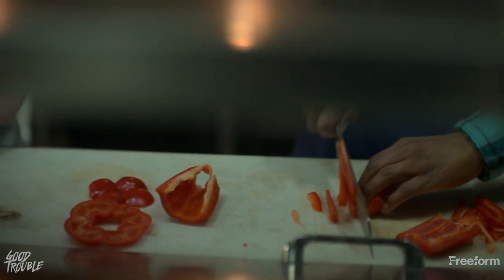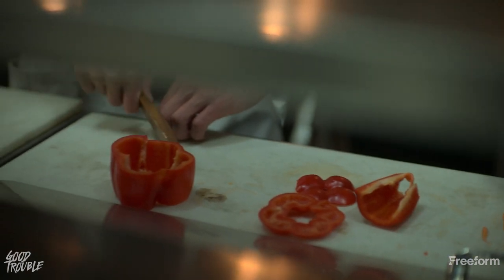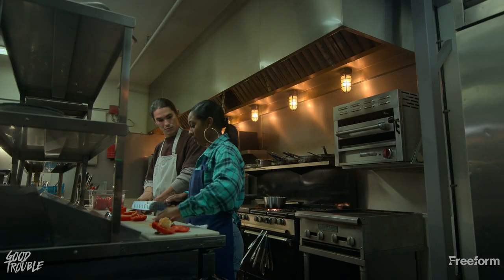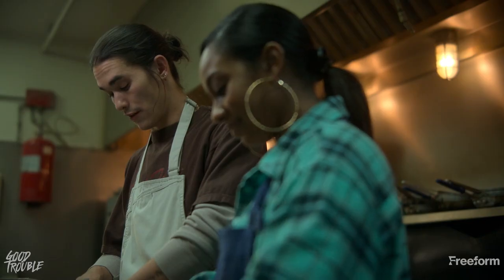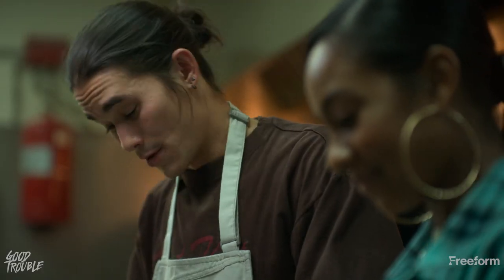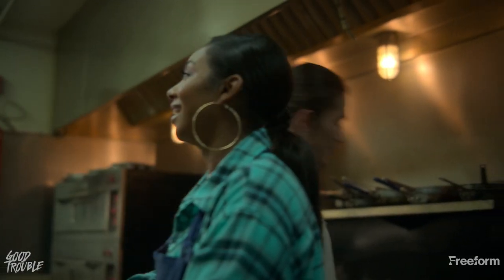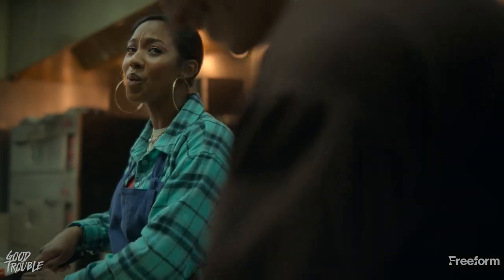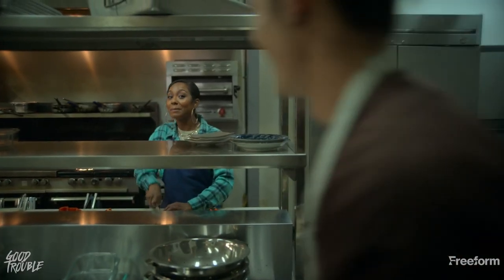Good Trouble Season 5, Episode 8 | Sneak Peek: Ladle Teaches Luca Knife Skills | Freeform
Luca learns some culinary knife techniques from Ladle. Watch new episodes of Good Trouble Thursdays at 10/9c, next day on Hulu.

About Good Trouble:
Good Trouble follows Callie (Maia Mitchell) and Mariana (Cierra Ramirez) as they embark on the next phase of their young adult lives in Los Angeles.
Joanna Johnson, Peter Paige and Bradley Bredeweg serve as creators and showrunners; while Gregory Gugliotta, Christine Sacani, Maia Mitchell, Cierra Ramirez, Jennifer Lopez, Elaine Goldsmith-Thomas and Benny Medina serve as executive producers. The series is produced by Nuyorican Productions, Inc. in association with Freeform. Jon M. Chu (“Crazy Rich Asians”) will direct and executive produce the first episode.

Add Good Trouble on SNAPCHAT: GoodTroubleTV

About Freeform:
Part of Disney General Entertainment Content, Freeform connects to audiences and goes beyond entertainment with bold original programming and immersive social engagement. As Disney’s young adult television and streaming network, it delivers a unique mix of quality original and acquired series, plus fan-favorite movies and the holiday events "31 Nights of Halloween" and "25 Days of Christmas." The Freeform app allows viewers access to 24/7 live viewing of the network, as well as continued on-demand access via a wide array of devices.